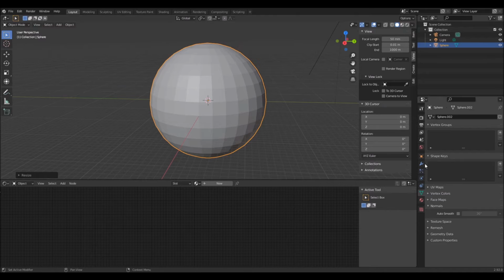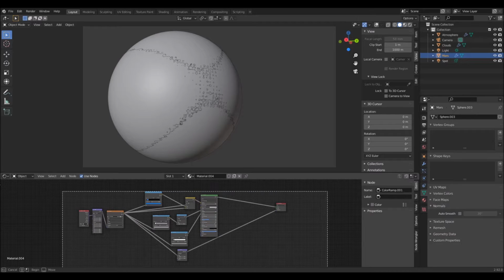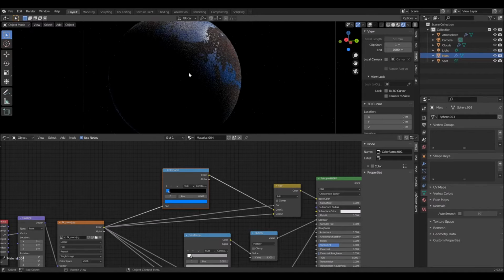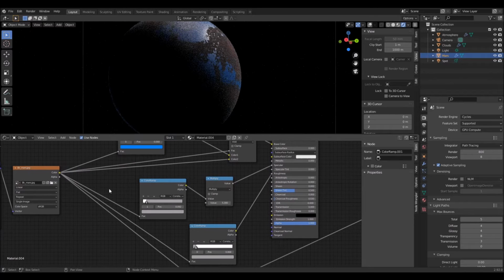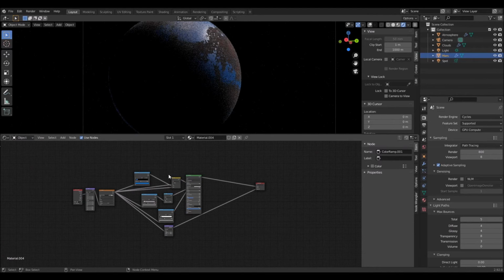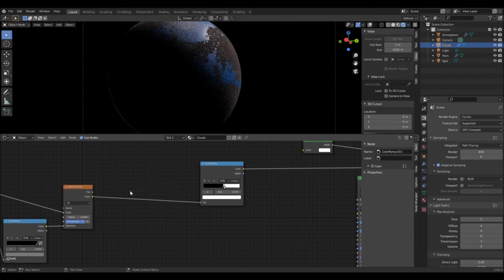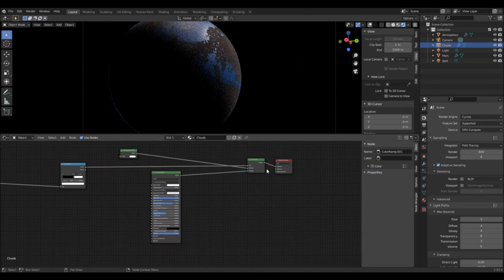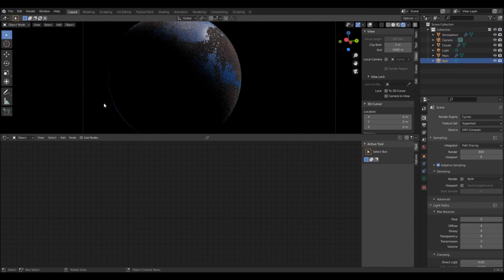Mars with water node setup(cycles)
I use blender.